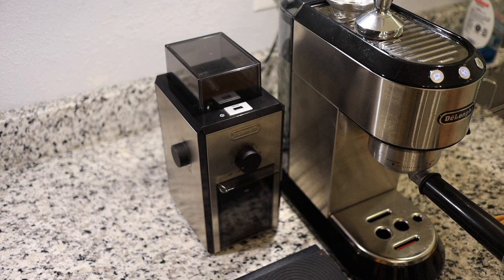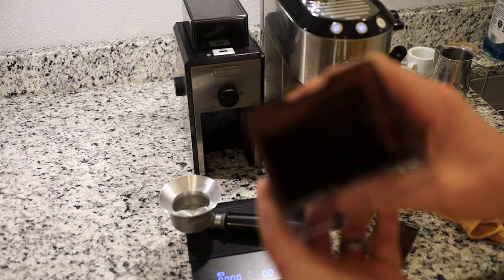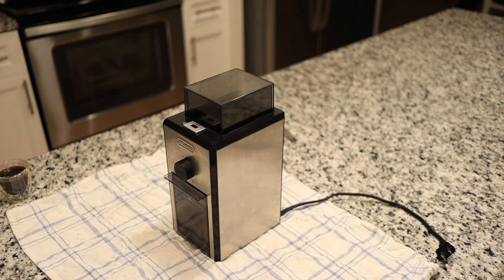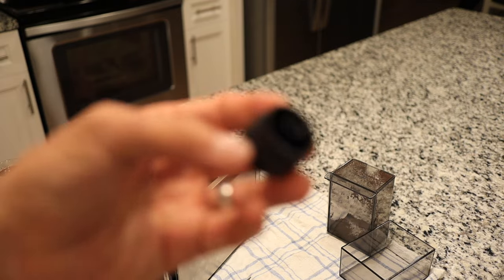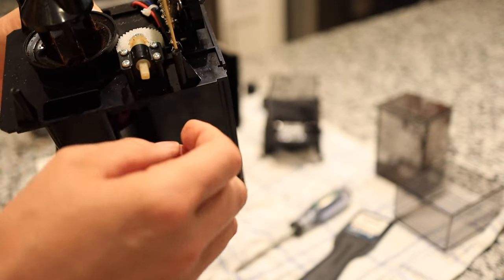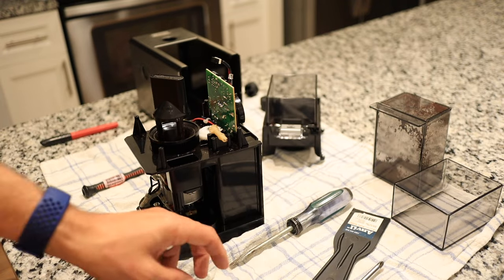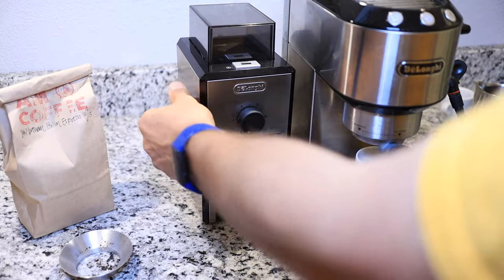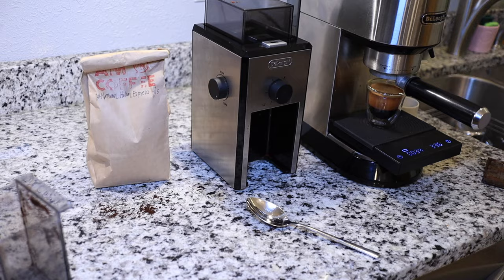Delonghi KG79 & KG89 Mod for Finer Grinding - The Easy Way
In this video, I test the Delonghi KG89 coffee grinder, to see if it can grind fine enough for espresso, before and after a simple modification.

► Nice Quality Basket Set:
► Cheap, but good Basket:
(Amazon link for rest of world)
► Bottomless Portafilter:
(comes with basket)
(comes with basket)
Delonghi 51mm Tamper:
(worldwide Amazon link)

PATREONS: Thank you! ⚡ S y⚡

Grinder (Amazon)
Taking this machine apart is quite easy. You just have to remove the plastic bits, remove two knobs, and unhinge the plastic clips on the bottom. Then, remove the 4 screws holding the hopper to the housing, and lift the hopper off, to expose the adjustment gears. Simply turn the adjustment 90 degrees finer, to end up with a finer grind. Be careful to make sure the sensors are in place when reassembling.

0:00 Intro
0:46 Stock grinder test
2:43 Modification to grind finer
9:22 Grinder test after modification
10:36 Choking the espresso machine